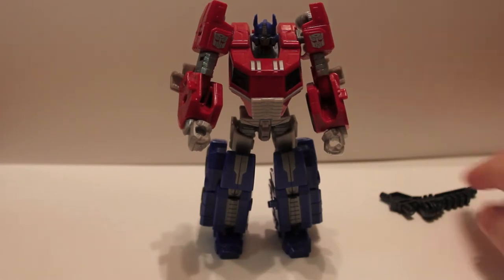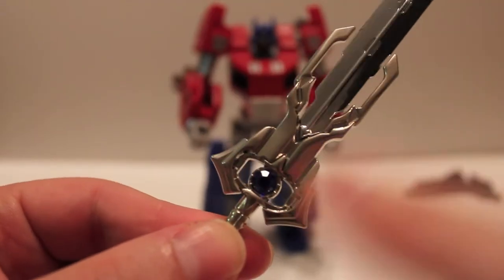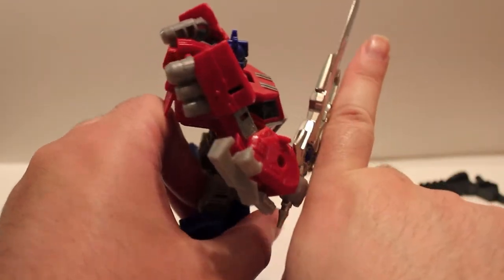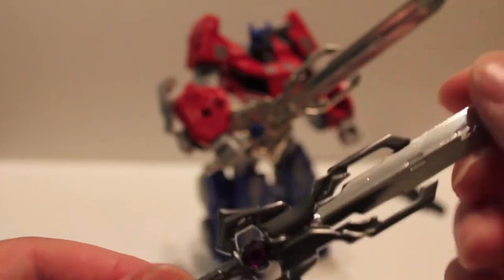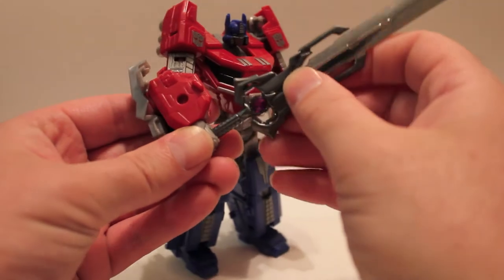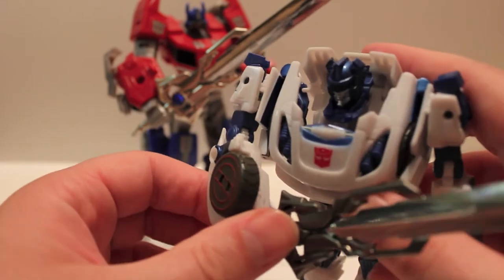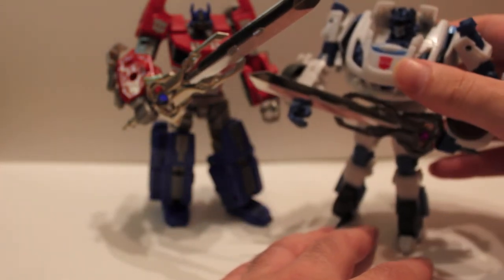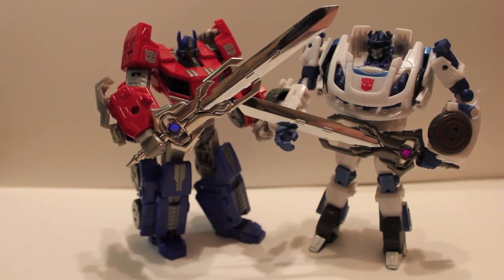Transformers Review Dr. Wu DW-TP05 Prime Sword (Third party accessory)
After recording this video, I found out that the sword is indeed supposed to be an interpretation of the star sabre.  Don't yell at me, we all make mistakes.  I have also, since filming this, gotten a few more repaints of it that I will review.